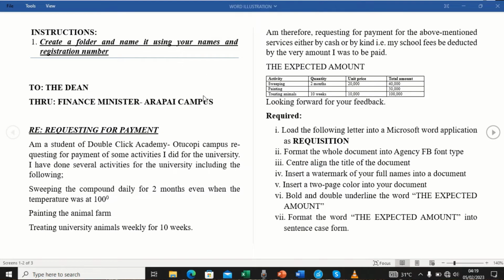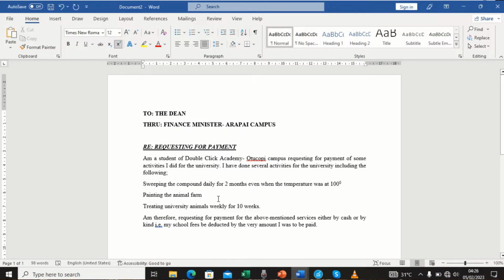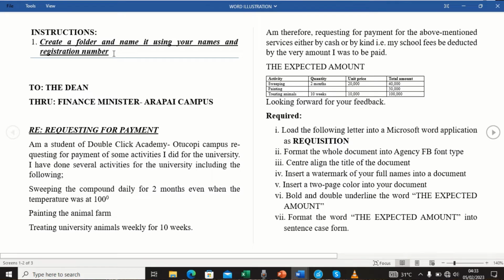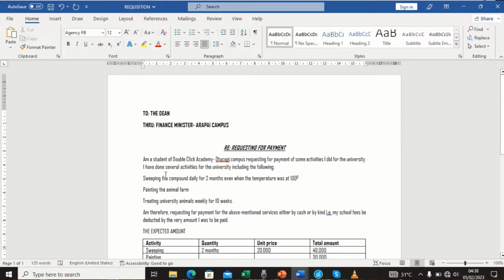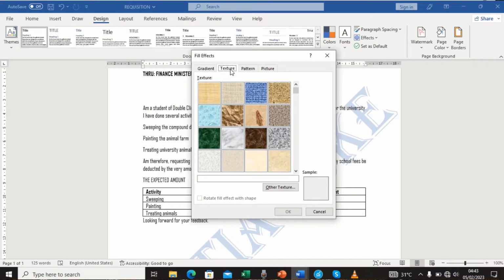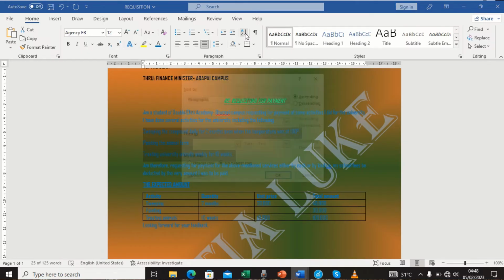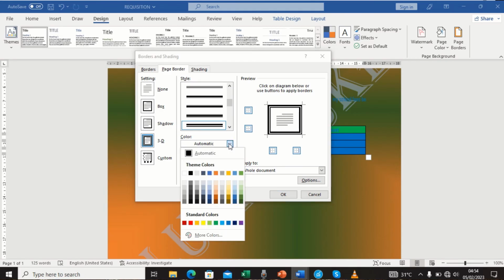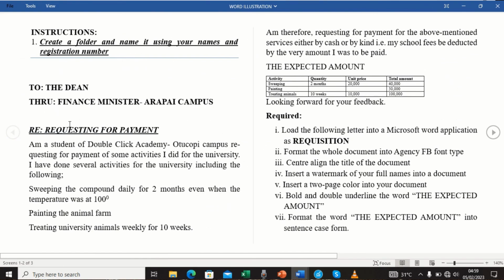Answering Microsoft Word questions in examinations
This Video introduces learners into answering Examination questions during their assessment. This video contains questions and its solutions in it.